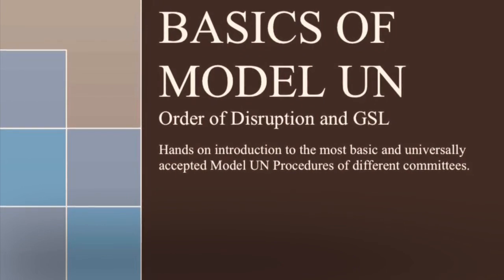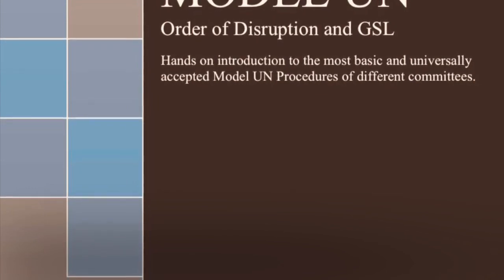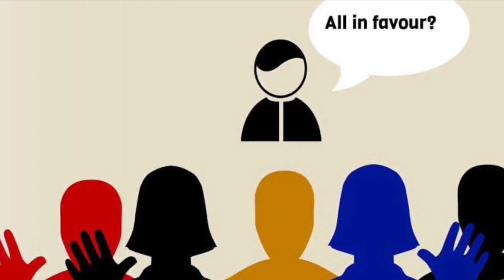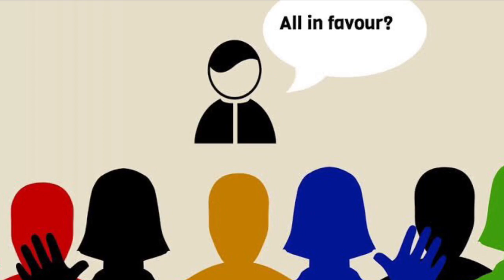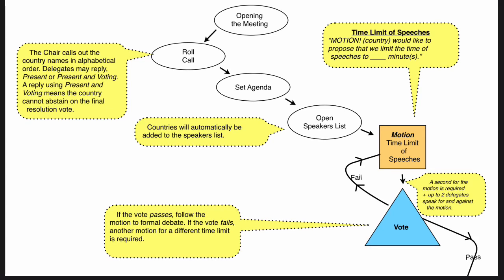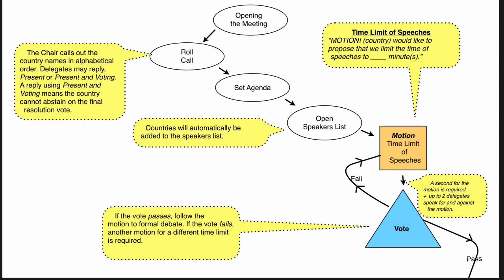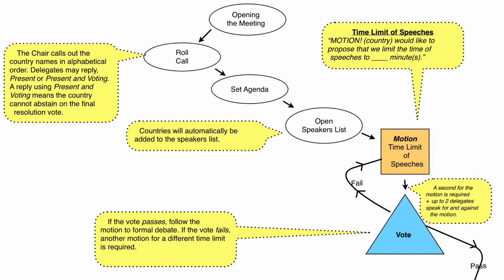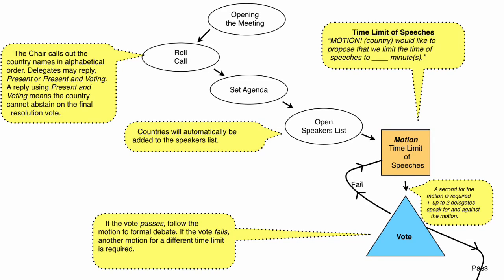ORDER OF DISRUPTION AND GSL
The Fifth video for Basic MUN Training.